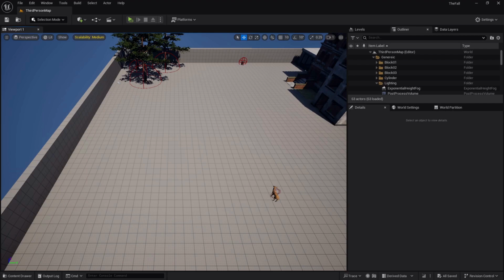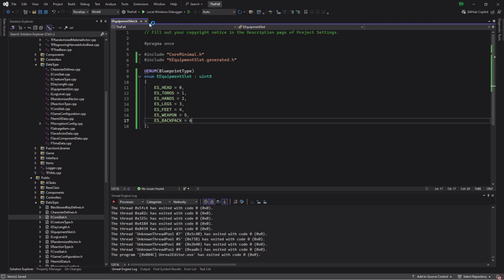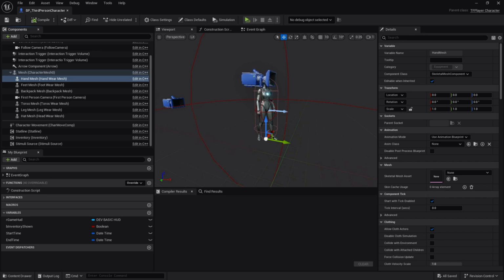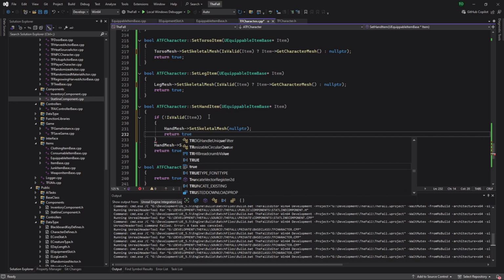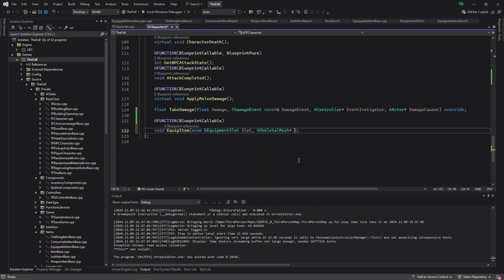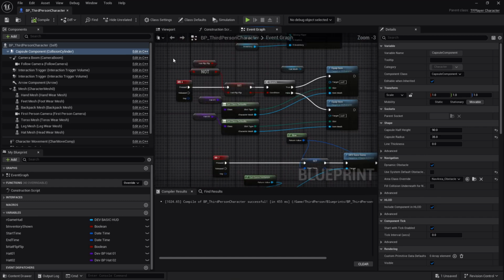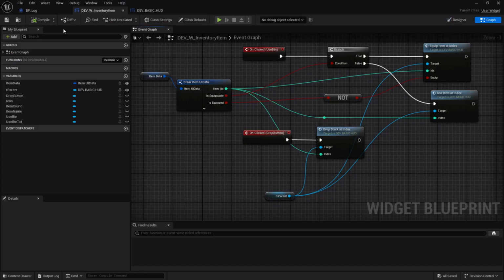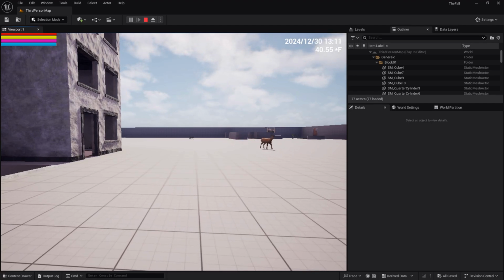UE5 C++ Basic Equipment - Long Play - Part 1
Long play format of the basic equipment episodes.  Episodes 87 to 92 combined.